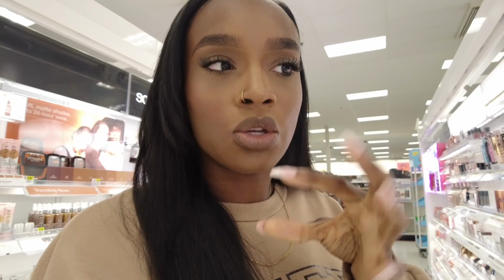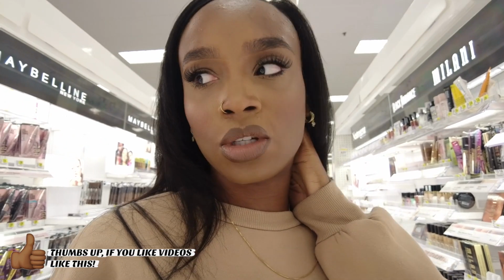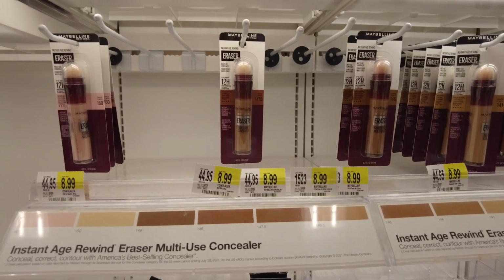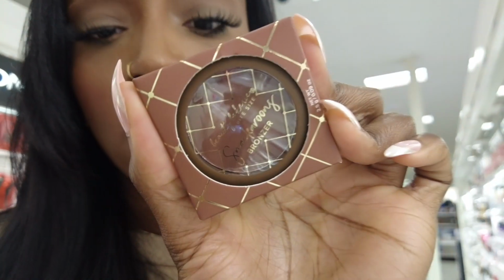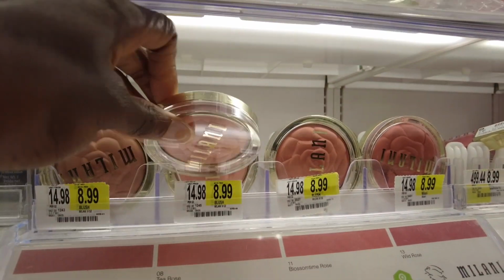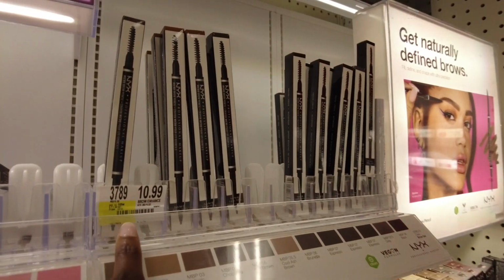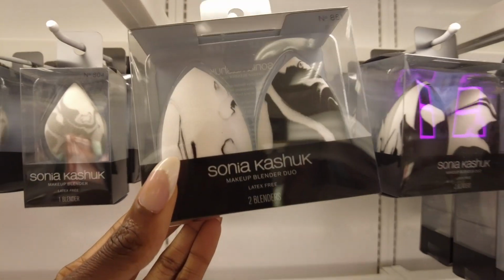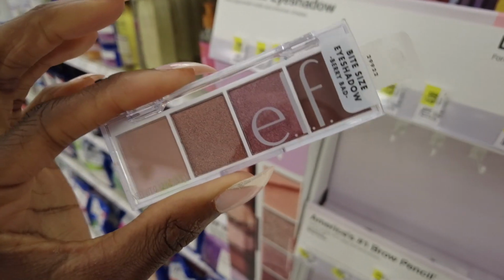THE ULTIMATE DRUGSTORE STARTER KIT! (BLACK GIRL BEGINNER MAKEUP STARTER KIT)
MAKEUP SHOPPING LIST:
Primer:
e.l.f. Powergrip Primer
e.l.f. Poreless Putty Primer
e.l.f. halo glow liquid filter
milani no pore zone mattifying primer

Foundation:
Maybelline Fit Me Foundation
Loreal Infallable Fresh Wear Foundation

Concealer:
NYX HD Studio Photogenic Concealer
Maybelline Fit Me Concealer
Maybelline Age Rewind Eraser Concealer

Setting Powder:
Beauty Bakerie Loose Setting Powder
Maybelline Fit Me Loose Finishing Powder

Bronzer:
L'Oreal Paris Infallible Soft Matte Longwear Bronzer
Black Radiance Contour Palette (Creme)
Black Radiance Contour Palette (Powder)

Blush:
Milani Rose Blush
Maybelline Fit Me Blush

Lipsticks:
Maybelline Ink Liquid Lipstick
Maybelline SuperStay Lip Crayon
Maybelline Vinyl ink
Maybelline Lip Gloss

Lip Liner:
NYX Lip Pencil

Brows:
NYX Microbrow Pencil
NYX Lift & Snatch

Mascara:
Loreal Voluminous Carbon Black
Maybelline Colossal Mascara
Maybelline Great Lash

Setting Spray:
Wet N Wild Primer Water Rose
Wet N Wild Matte Spray

Beauty Blender:
Sonia Kashuk Sponge
Juno & Co Microfiber Sponge

Eyeliner:
NYX Epic Wear Eyeliner

Eyeshadow:
Elf Bite Sized Eyeshadows

↓♡Send me Letters & Thangs♡↓
Destiny Lashae

For all business & branding opportunities,

♡ Selfie Camera: Iphone XS MAX